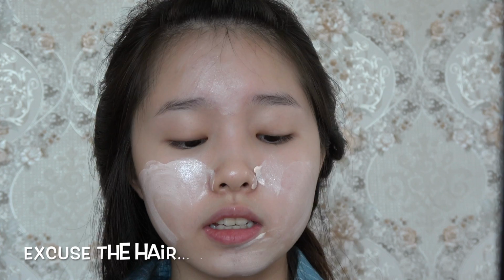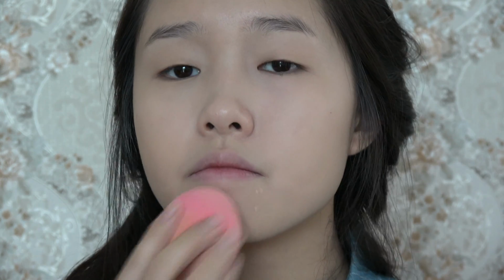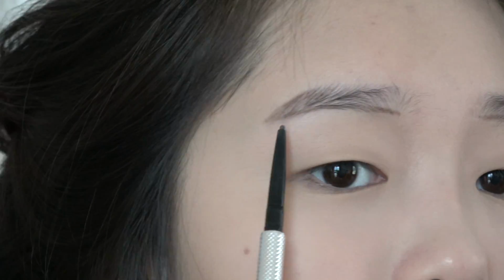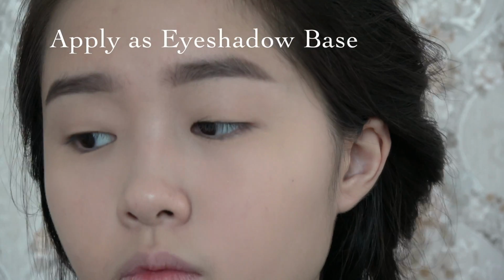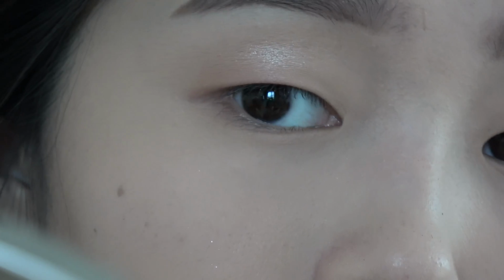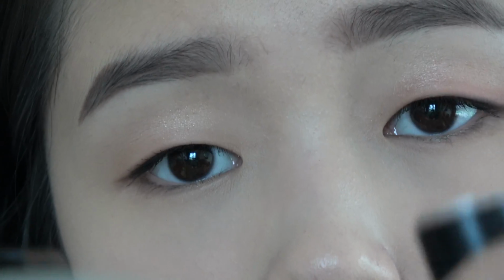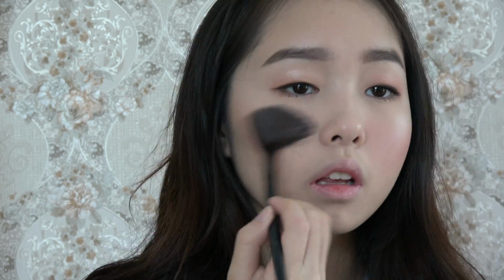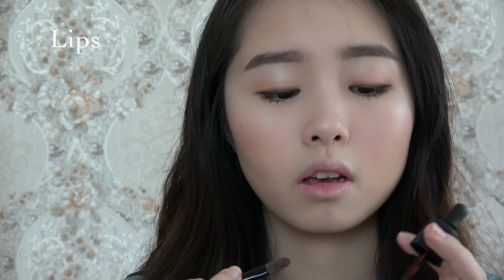Romantic Soft Glam | Monolid Tutorial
This look is very soft, pink, and glamorous. Hope you enjoy this video and have fun trying it out for yourselves!!

Products Used:

Face
- Etude House Beauty Shot Face Blur
- Urban Decay Naked Skin Weightless Ultra Definition Liquid Makeup (Shade 2)
- Instant Age Rewind Eraser Dark Circle Treatment Concealer (Light)
- Make Up For Ever ULTRA HD LOOSE POWDER Microfinishing Loose Powder
- Essence All About Nudes Eyeshadow Palette
- SEPHORA COLLECTION MicroSmooth Baked Sculpting Contour Trio (Sassy)

Eyes
- Benefit Cosmetics Precisely, My Brow Pencil Ultra Fine Shape & Define (Shade 4)
- Maybelline Eyestudio Lasting Drama Gel Eyeliner (Brown)
- 3CE Shimmer Stick (Peach)

Lips
- Peripera Peri's Ink the Velvet (#001 Sellout Red)